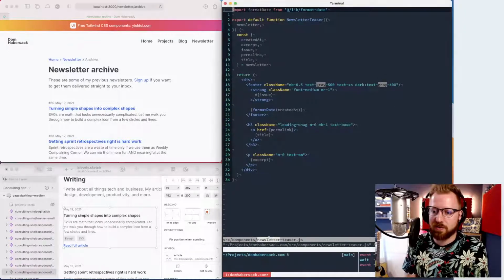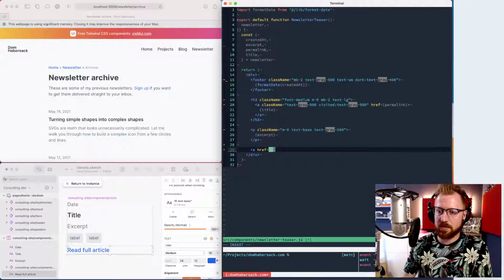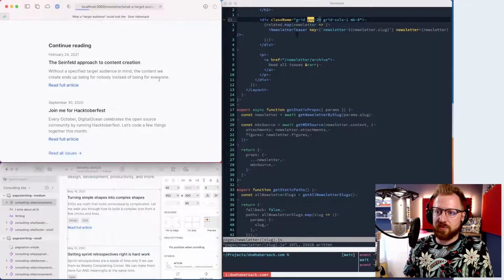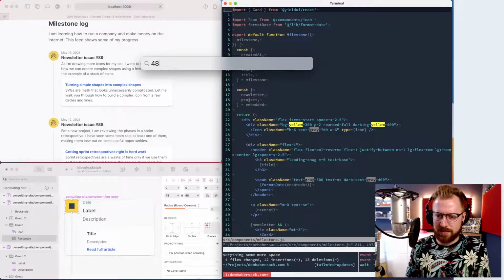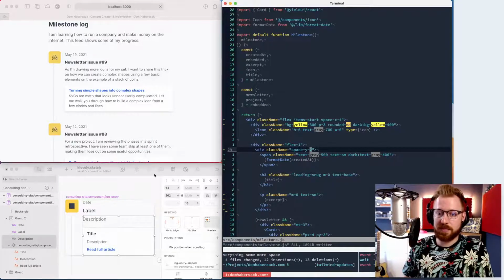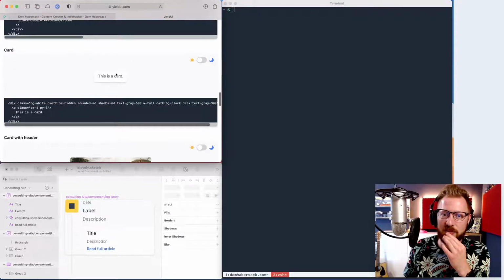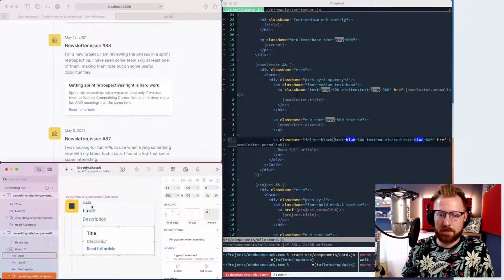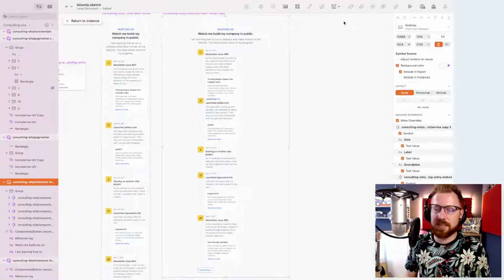Dom Live: Some design upgrades with Tailwind CSS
In preparing for a larger site-wide redesign, I’m updating the look of two of the elements on my portfolio over on domhabersack.com

🎶 Kira – New World